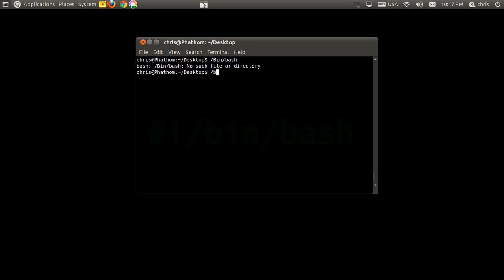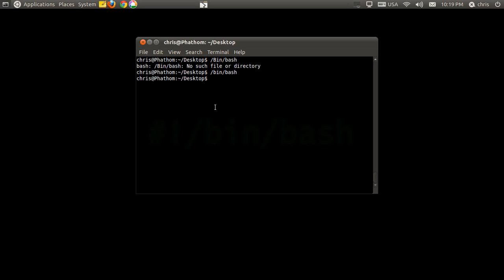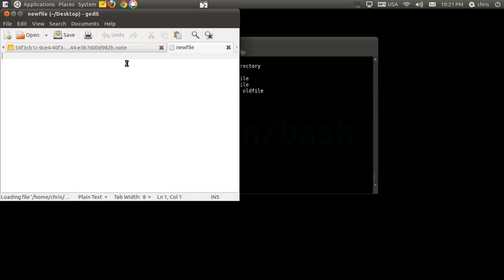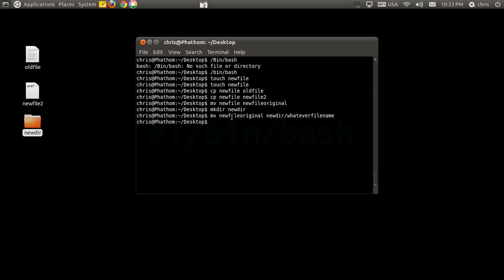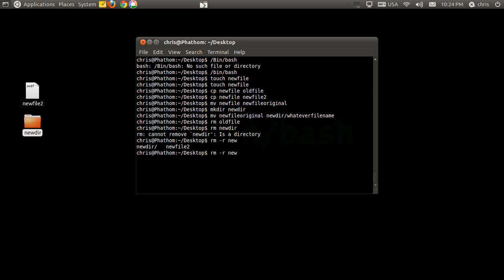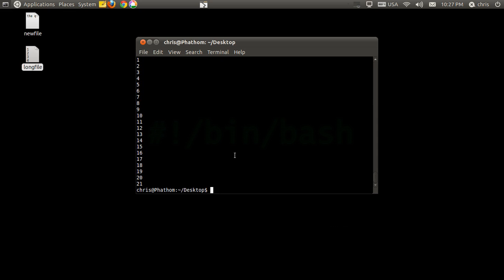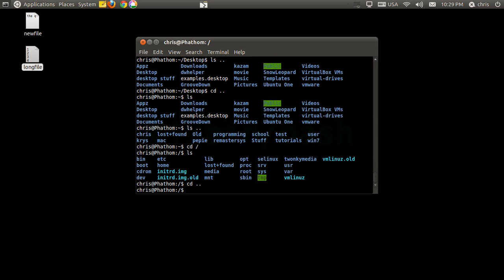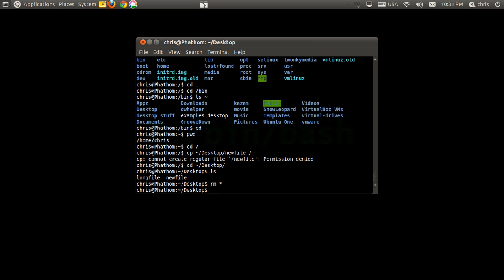ULV: File Management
In this video we will learn a little bit about managing files through a terminal, copying, pasting, renaming and so on. We'll also see a few shortcuts when maneuvering back and forth between directories.

4.9/5 Instructor (80+ Reviews) K-12 STEM College Prep + Comp Sci
Hey there! My name is Christoph,

Subjects: Algebra, Geometry, Trigonometry, Calculus, Statistics, Computer Programming, Computer Science, and applied development, Python, Java, C++, and +10 more coding languages.

How we will meet online (TakeLessons, Zoom, Discord, Student's Choice of location):
Hand written sessions are provided over online means making it easy for students to follow along visually as if an instructor was there with them writing notes live! Outside communication and support through email and preparation for sessions will help optimize our time together and let me prepare for each students session with focus accuracy on subjects the student really wants to focus on.

Background:
Experience in Valencia College and University of Central Florida Student Assistance and Instructor Background check
my Resume and full details of my work history feel comfortable checking my professional details on linkedin

On TakeLessons (partners with Microsoft):
For reviews and subjects supported head to the link below for my online instructor profile and reviews! Please also use TakeLessons to schedule with me, I will not reply to emails due to spam!
tl.page/christoph
Or my other work links and locations:

Find me on any search engine by entering "christoph chrismia" (should be first result for Excel High School and Takelessons, as well as my Youtube for free programming lessons)

Teaching Strategies:
My teaching methodologies include plenty of visual aids, simile's, and clear communication with a strong emphasis on Socratic questioning to stimulate critical thought in helping to understand and take control of the information to be learned. I also take time to identify the student's learning traits such as Visual, Auditory or kinesthetic. All that being said a calm and attentive instructor that cares for the success of his students.

Sessions include visual and auditory components to learning and for students who need kinesthetic interaction to fulfill their learning process assignments can be assigned or custom problems can be created to be solved with an overview process of what is understood and what needs to be better diagnosed.

TakeLessons Info:
With ten years of teaching and instructing experience at Valencia College from 2011 yo 2019 and University of Central Florida from 2017 to 2019. My experience with a wide variety of students, ages anywhere between the ages 7 to 60 years, ensures that I will be able to help with any subjects ranging from Grade School, College, University, as well as professional fields.